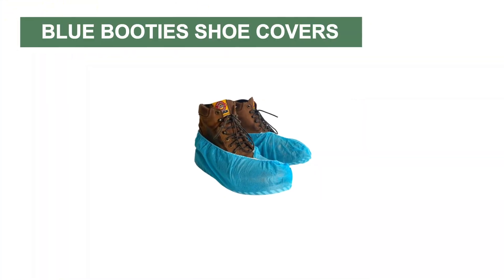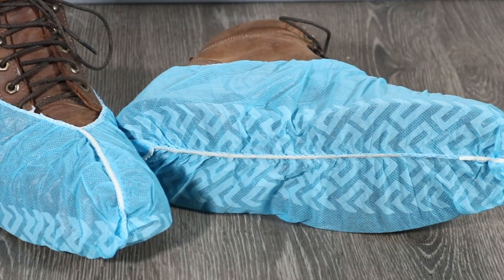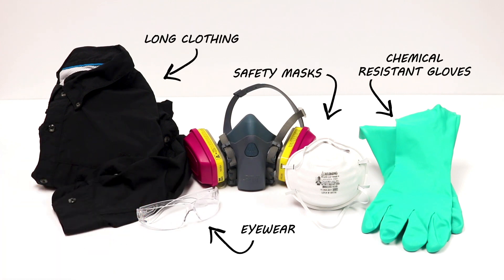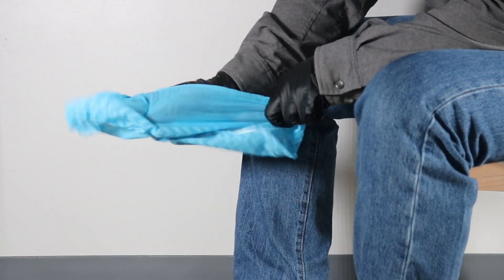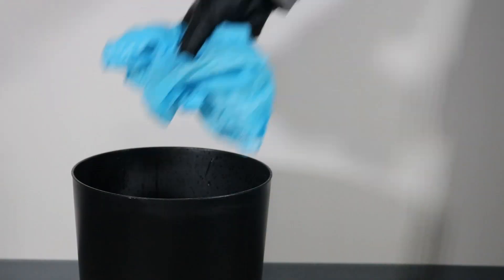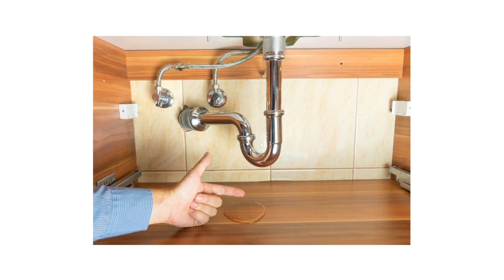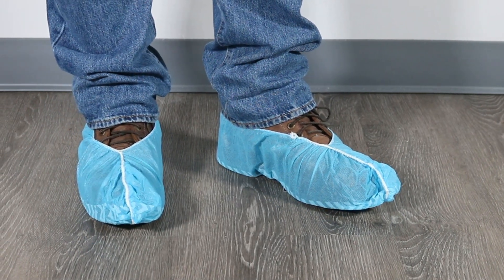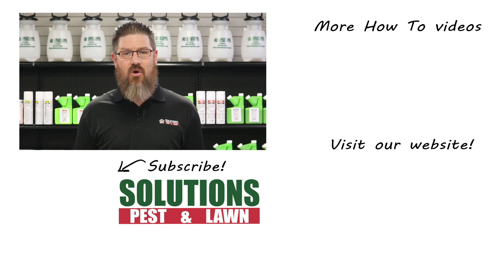Blue Booties Shoe Covers [How to Use PPE]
Blue Booties Shoe Covers, manufactured by BKW, are durable, disposable shoe covers made with polypropylene. Wear these over your closed-toe shoes to protect them from spills or dry particles and prevent them from tracking outside contaminants.

These waterproof, latex-free shoe covers feature a non-skid bottom and an elastic closure, ensuring safety in residential, commercial, and industrial indoor environments. Each pair of Blue Booties Shoe Covers fits over shoe sizes 6 to 11.

Before applying shoe covers, we recommend you put on your other PPE articles first. Many applications require you to wear chemical-resistant gloves, safety glasses, a facial covering, a long-sleeve shirt, long pants, and closed-toe shoes.

To put on your shoe covers, unfold them and find the elastic closure. The sole of the shoe cover is indicated by an arrow pattern. Open the cover and identify where the toe-end and heel-end are. Slip the cover onto your shoe toe-end first, then pull the heel-end over your heel. Adjust as necessary for a secure fit.

When it comes time to remove your PPE, shoe covers are often the first article that should be removed. Wear your chemical-resistant gloves as you pull the shoe covers off, then dispose of them properly. Wearing gloves prevents any risk of direct contact with chemicals.

Blue Booties Shoe Covers are highly useful for sanitation services and various tasks that involve keeping boots, carpets, and floors clean. They are particularly beneficial during pest control work, AC/Vac cleaning, plumbing work, or any messy job that necessitates the use of shoe covers. When working in fields such as sanitation, pest control, construction, A/C, plumbing, or similar occupations where shoes tend to collect mud, dirt, and other substances, we recommend you wear Blue Booties Shoe Covers. These covers can also be employed to protect work boots and maintain cleanliness on floors.